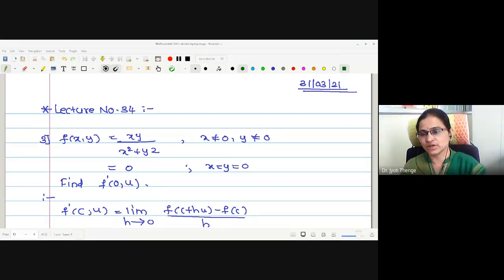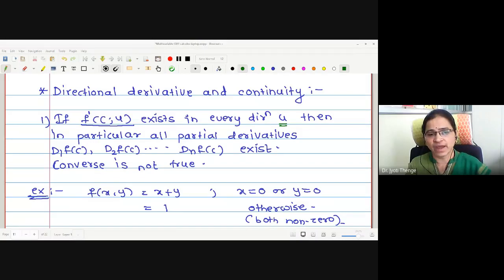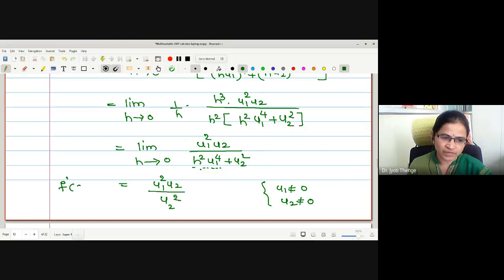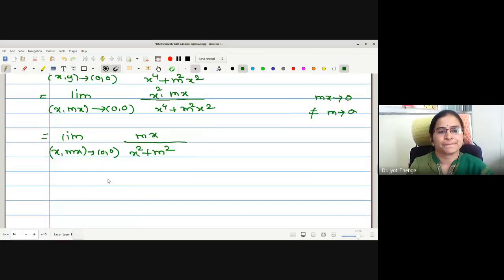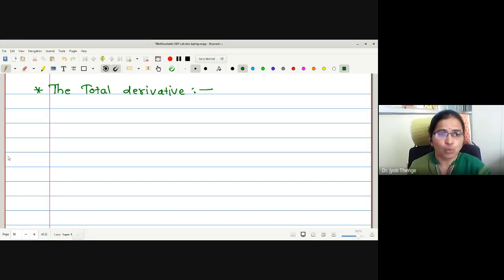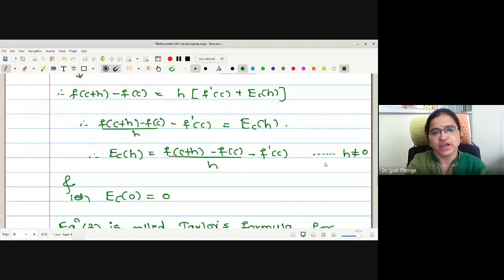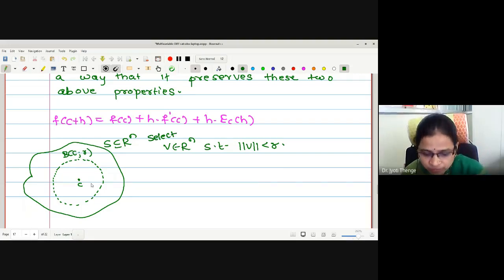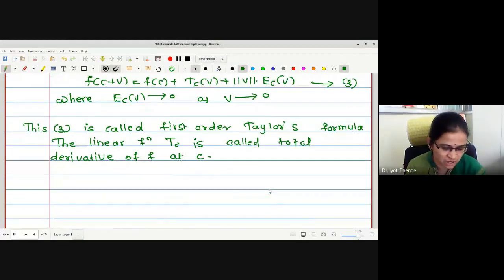Real Analysis Lecture No. 35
Relation between directional derivative and continuity , introduction of Total derivative